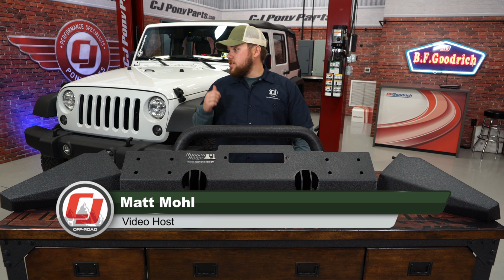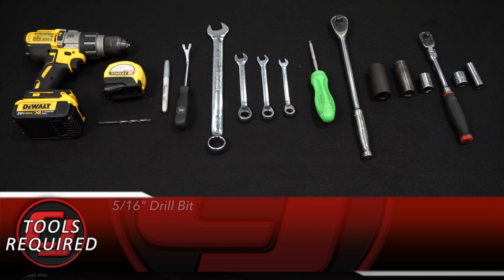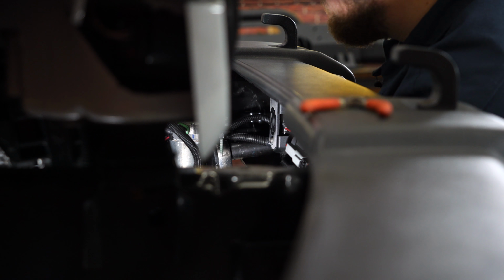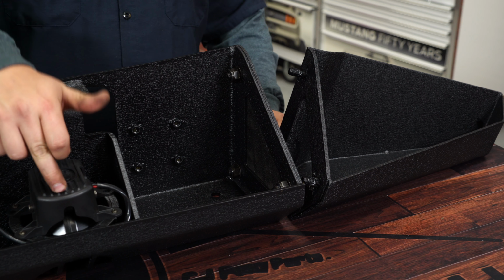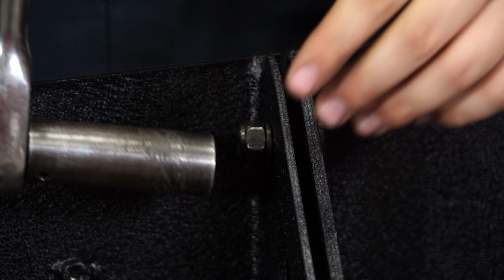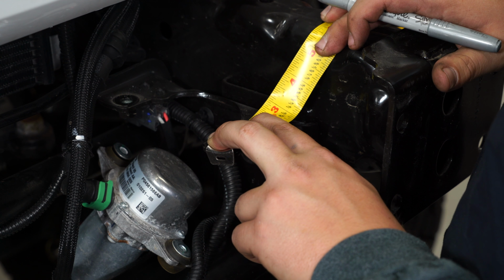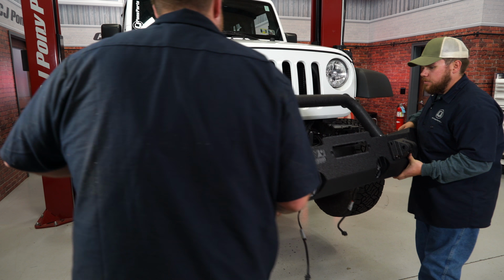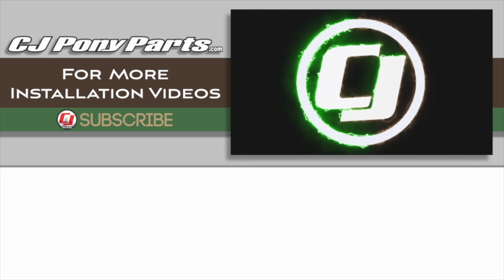Jeep Wrangler JK Rugged Ridge Front Bumper XHD w/Winch/Over Rider/Standard Ends 2007-18 Installation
Matt shows you how to install this Rugged Ridge XHD Front Bumper Kit with a Winch Mount Base, Over Rider Hoop and Standard Bumper Ends on your 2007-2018 Jeep JK Wrangler.

Constructed out of powerfully tough 4mm thick steel with a powder-coat finish, this Rugged Ridge front bumper will bring your rig to a whole new level of respect.

Featuring fog light cutouts, a winch mount, d-rings, hood over-rider, and standard bumper ends, making this a premium kit for off road enthusiasts.

With around two to three hours of installation, you'll be back on the trail with a whole new aggressive look in no time.